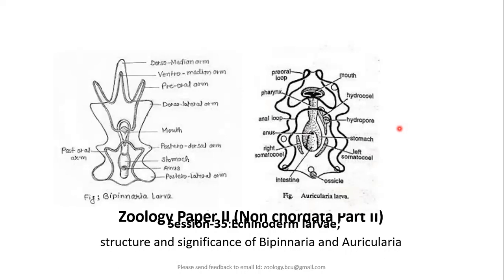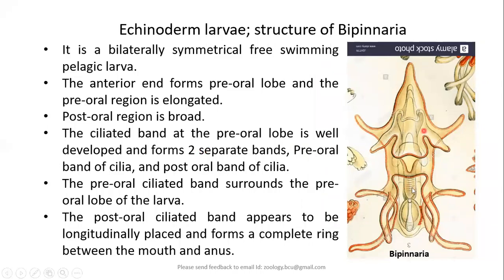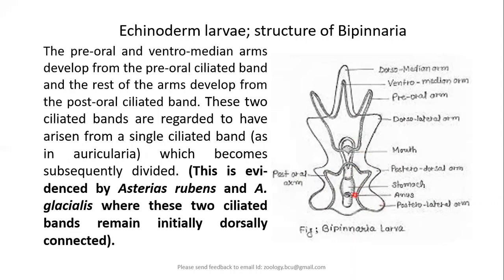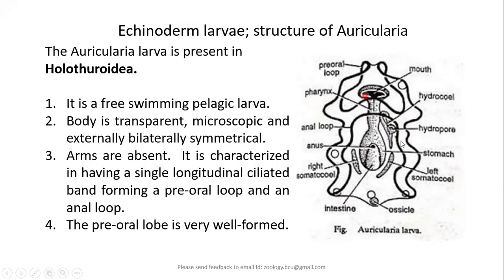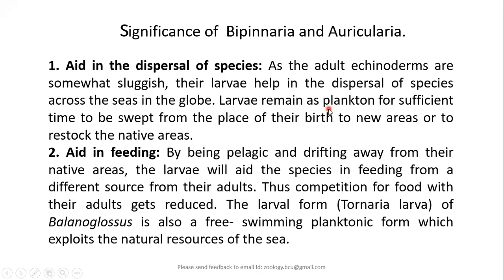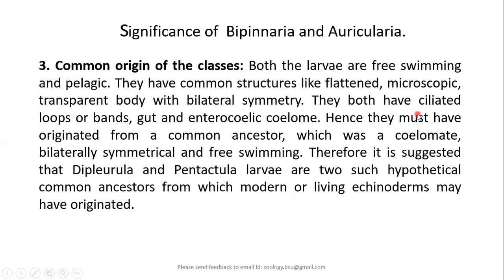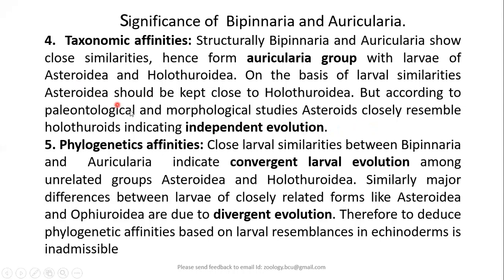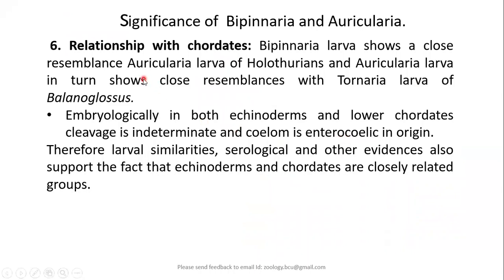2SZNCV35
Bipinnaria and Auricularia larvae